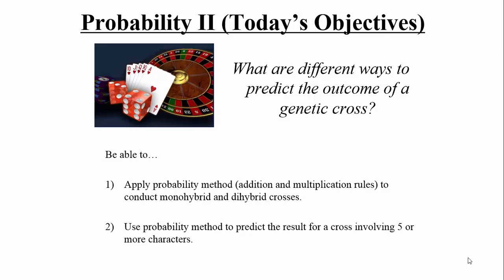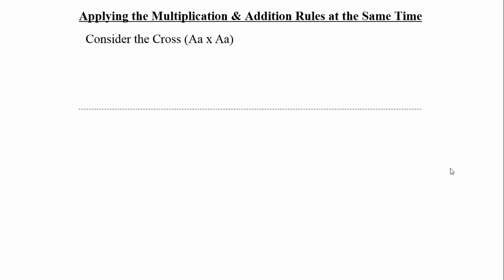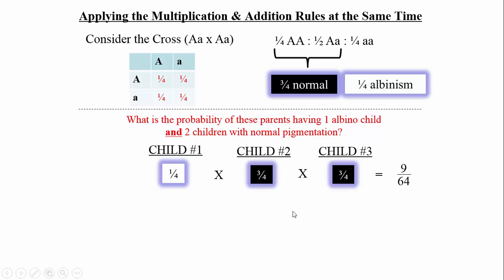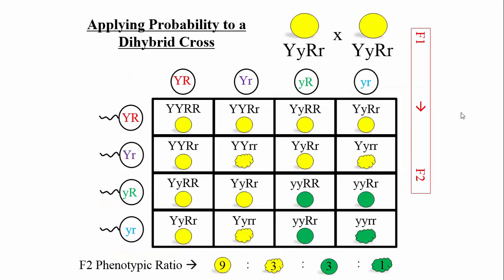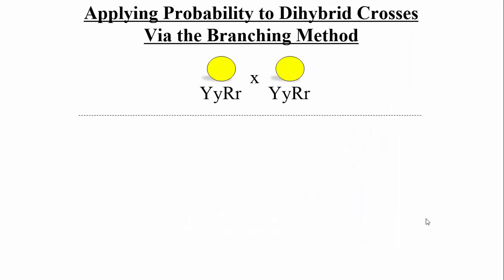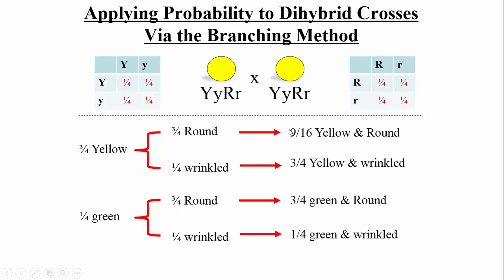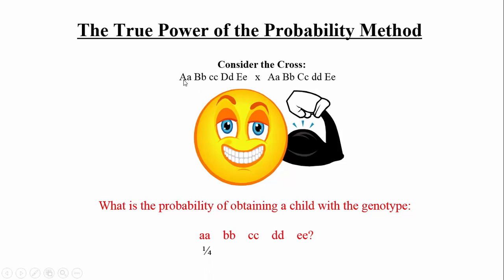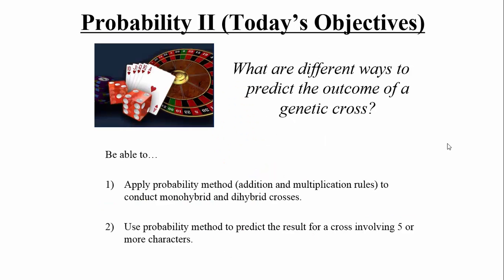Probability II (in Genetics)